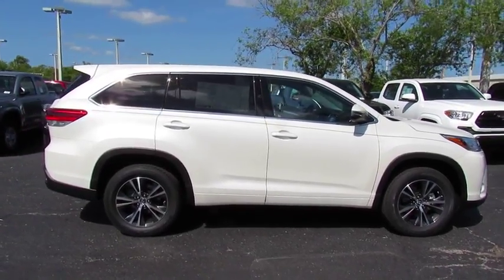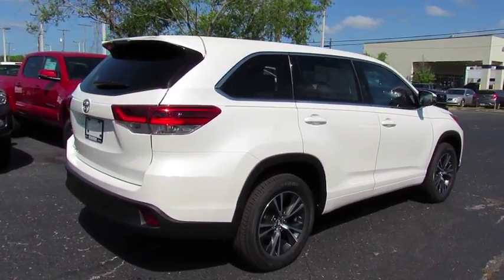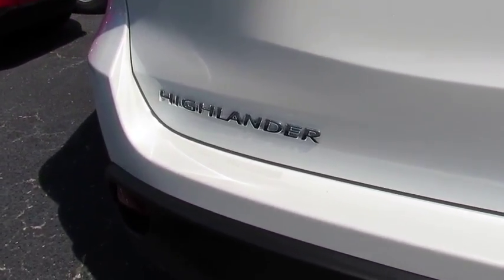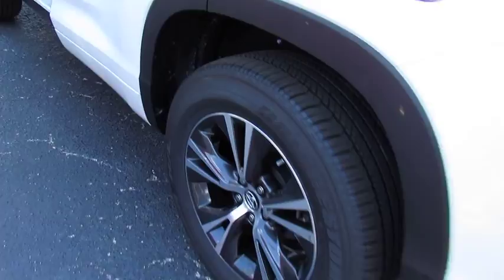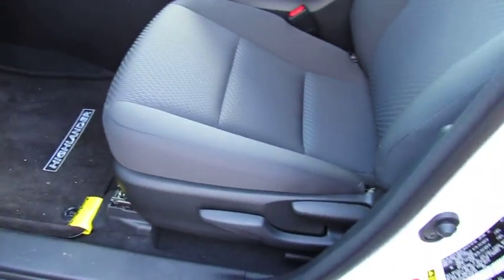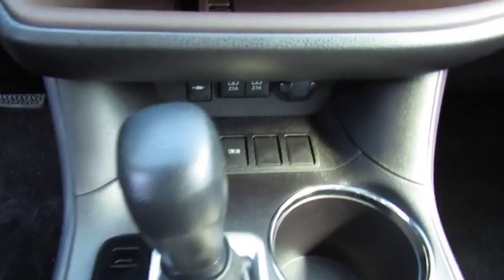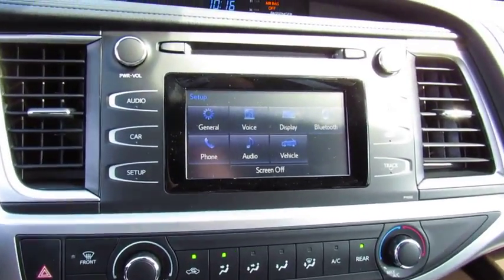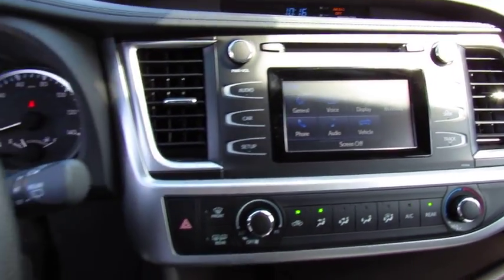2018 Toyota Highlander Live Video! Tampa, Wesley Chapel, Brandon, New Port Richey, FL Live 182847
Stadium Toyota
5088 N. Dale Mabry Highway

Meet our incredible 2018 Toyota Highlander LE brought to you in Blizzard Pearl! Powered by a 2.7 Liter 4 Cylinder that generates 185hp while connected to a responsive 6 Speed Automatic transmission for easy passing power. This Front Wheel Drive provides a brisk acceleration and a wonderfully smooth ride everyone will enjoy while scoring near 27mpg. You'll enjoy using the projector beam halogen head lights and color keyed-heated power outside mirrors.     There's plenty of space in our Highlander LE for everyone, and the family dog with ample room for eight, and the added versatility of 60/40 split second and third-row seats. Entune Audio is on board with its touchscreen display and Bluetooth, so staying connected will be a snap. There's even a total of 5 USB ports to keep everyone happily charged!     Our Toyota Highlander LE comes with plenty of active safety features including Toyota Safety Sense pre-collision system with pedestrian detection, lane departure alert with steering assist, automatic high beams, and dynamic radar cruise control. Also included, as well as the Star Safety system with enhanced vehicle stability control, traction control, ABS, and smart stop technology. It's easy to see why so many people recommend this Highlander as the ideal transportation solution for anyone with an on-the-go lifestyle who desires versatility, efficiency, style, and power in one perfect package! Get behind the wheel and see for yourself!